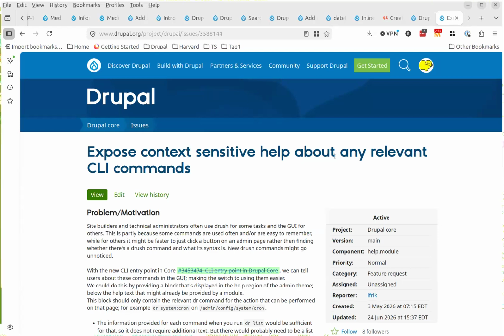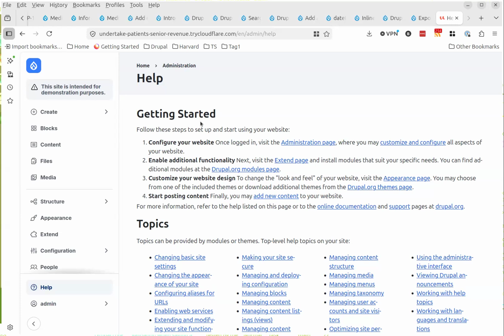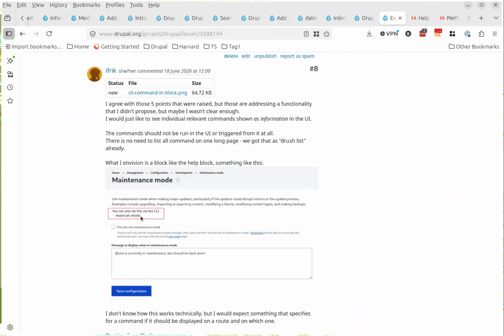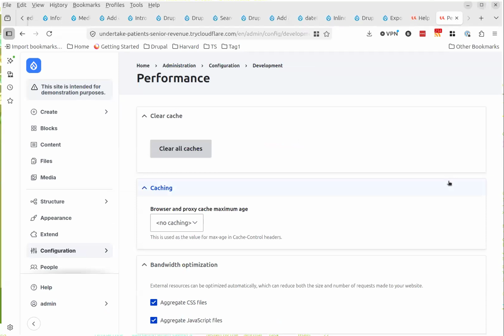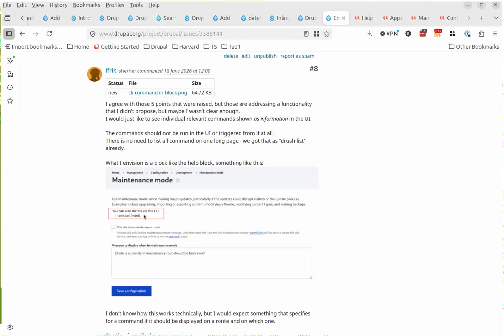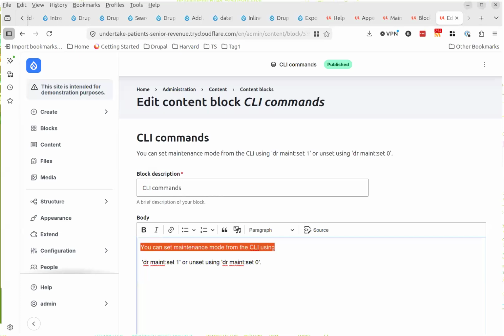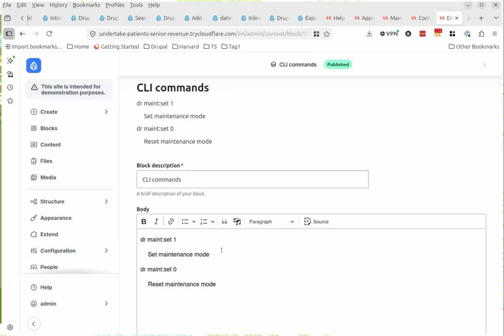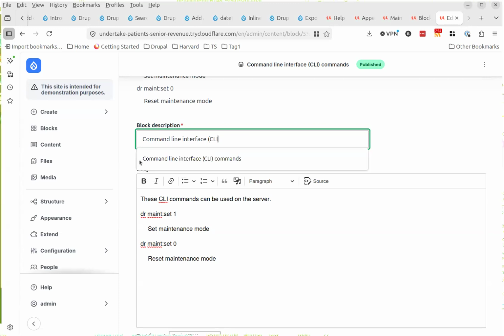Drupal Usability Meeting - 2026-07-10